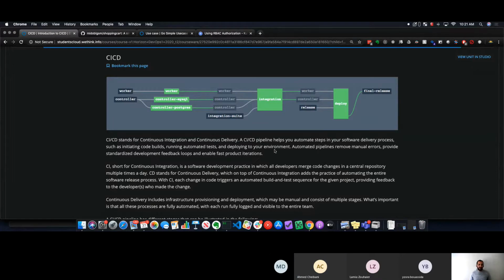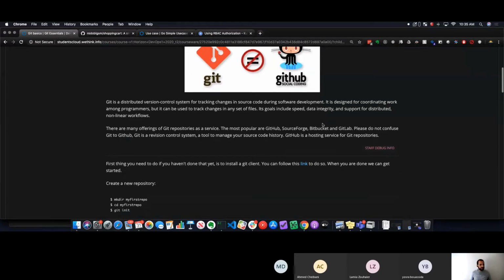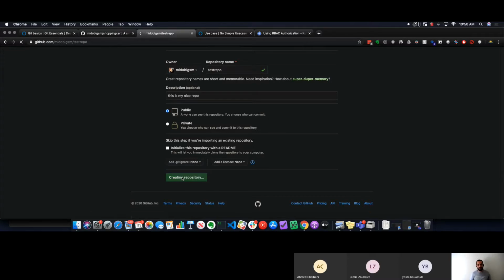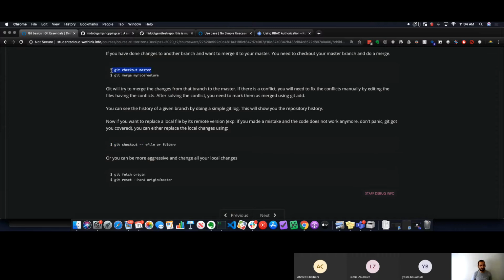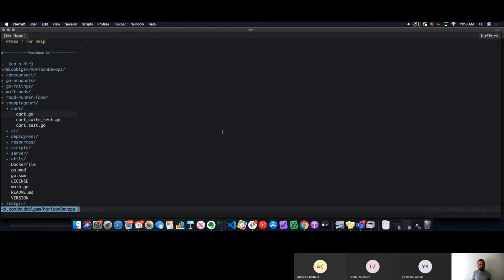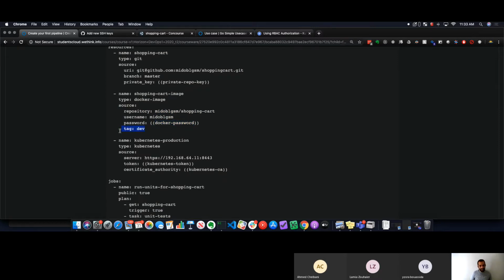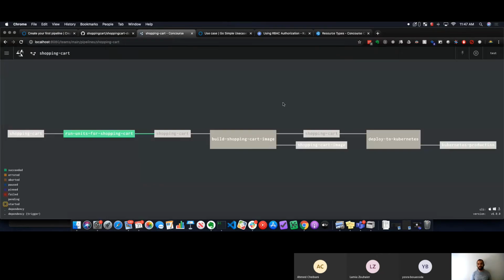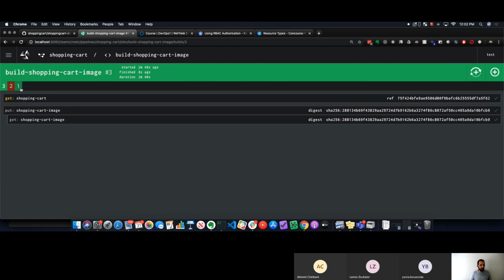DevOps Zero to Hero Live 4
This is the recording of our live session on May 31th 2020 for the DevOps Zero to Hero class offered by Horizon.